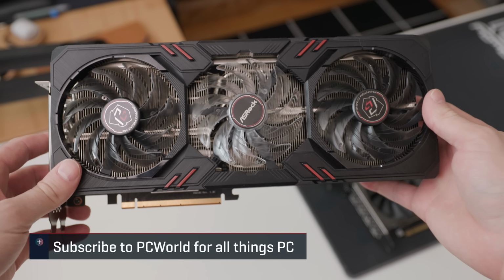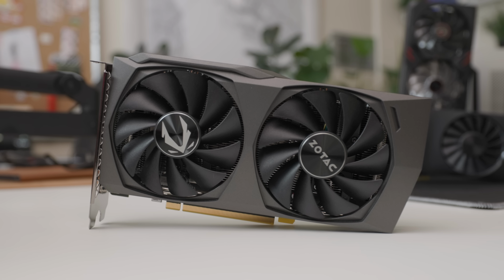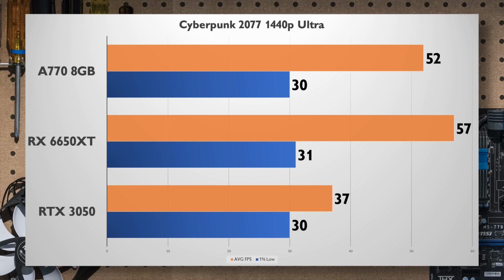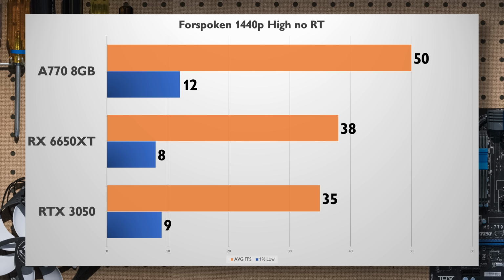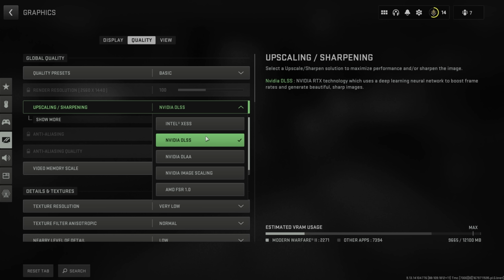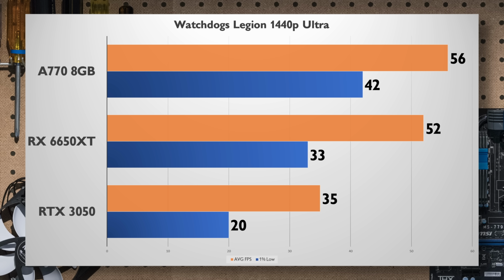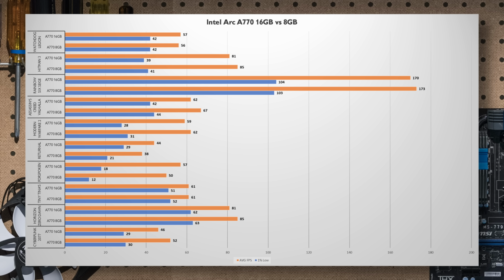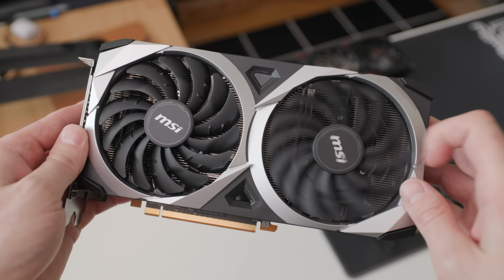GPU Battle: RTX 3050 vs RX 6650 XT vs Arc A770!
With recent sales we were able to pick up three graphics cards for $270-280: an Nvidia GeForce RTX 3050, AMD Radeon RX 6650 XT, and Intel Arc A770. Which sub-$300 GPU is the best? And are you wondering how the 8GB variant of the A770 performs against the 16GB variant? You gotta watch to find out!

Nvidia - Zotac GAMING GeForce RTX 3050 Twin Edge OC 8GB

00:00 - Intro
00:21 - Constant Sales
00:44 - Test Configuration
02:24 - Cyberpunk 2077
02:57 - Horizon Zero Dawn
03:25 - Tiny Tina's Wonderlands
03:54 - Forspoken
04:20 - Returnal
04:43 - Modern Warfare 2
05:10 - Assassin's Creed Valhalla
05:30 - Rainbow Six Seige
05:53 - Hitman 3
06:16 - WatchDogs Legion
06:45 - Intel Arc 16GB vs 8GB
07:30 - Conclusion